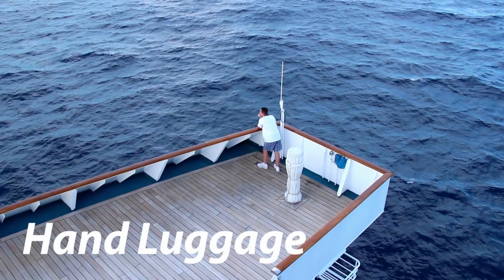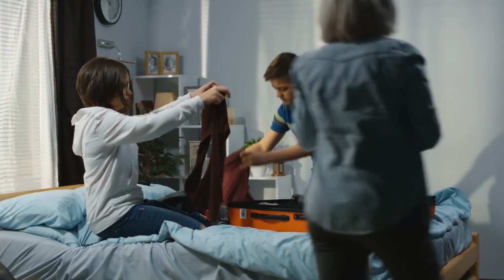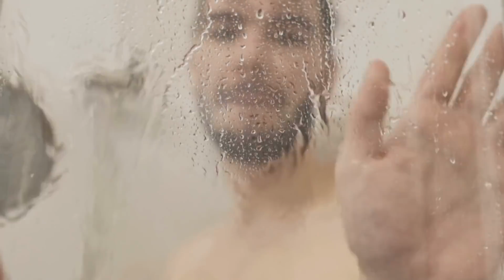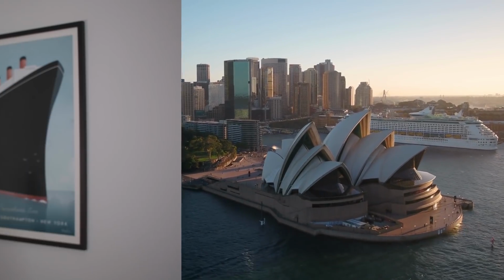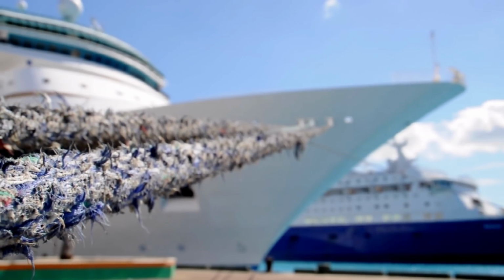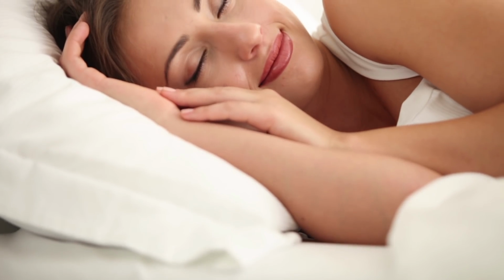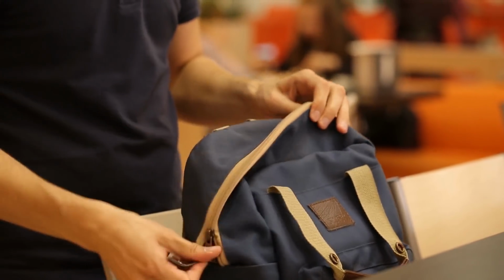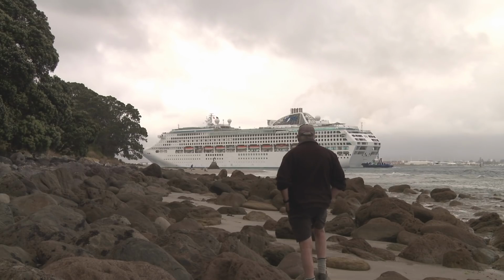9 Best Cruise Packing Tips for 2019 / 2020. (What to Take, Not Take and How To Take It!)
Discover the 9 most important packaging tips for your next cruise. The things you need to think about, what to take and also what you should and can leave behind on your cruising vacation, and why. In this I also look at what you should be packing and taking in your hand luggage and check in bags, and why. These are the 9 most important things you need to prepare and do when packing for your next cruise. I cover topics that include what clothes to bring, bathroom essentials, electronics, allowances and exclusions by the cruise lines and essentials for your cabin to make the cruise more enjoyable and run smoothly.

Note: I travelled as a guest of the cruise line before making this video

* Amazon USA
* Amazon UK

* Canon D70 - USA UK
* Canon 24mm Lens - USA UK
* Sony RX100 V - USA Amazon UK
* DJI Osmo Pocket - USA UK
* Rode VideoMicPro Microphone - USA UK
* Manfrotto BeFree Travel Tripod - USA UK
* Joby Gorilla Pod - USA UK
* GoPro Hero 5 - USA UK
* DJI Mobile 2 Gimbal - USA UK
* Zhiyun Crane M